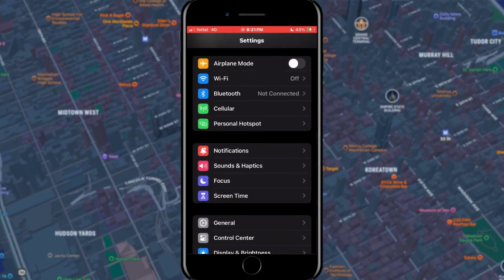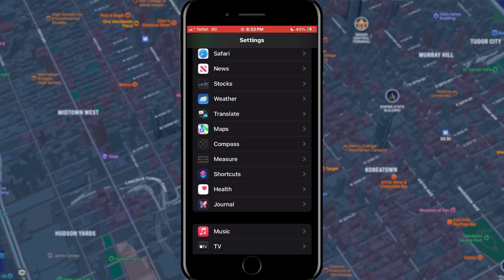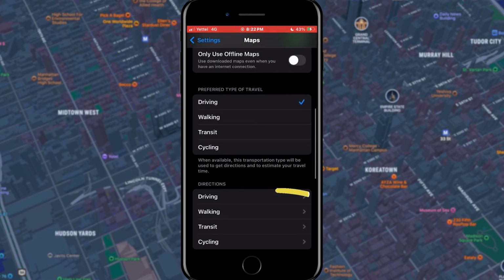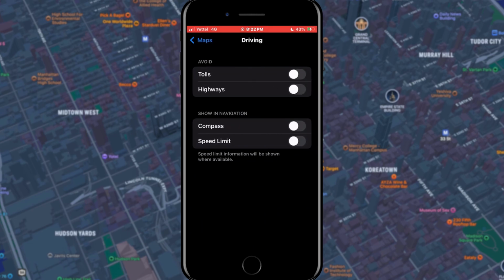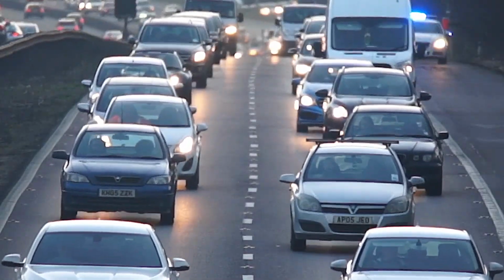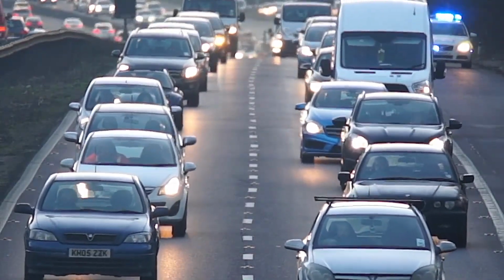How To Increase Security on Apple Maps NEW UPDATE (2024)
In this informative video, discover essential strategies to bolster your security and privacy when using Apple Maps. 🌐🔒 From adjusting location settings to leveraging advanced features, we've got you covered. Join us as we unravel key insights to ensure a safer and more secure navigation experience on your Apple device. Don't miss out on the latest techniques to safeguard your location data—watch now and take control of your digital footprint! AppleMaps Privacy SecurityTips 🍏🗺️